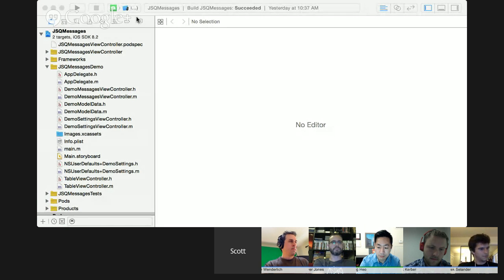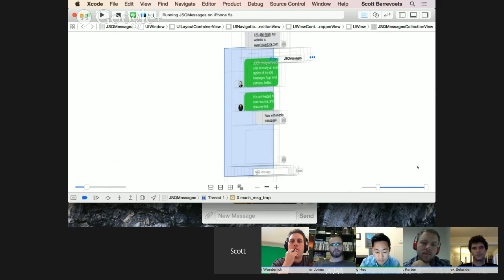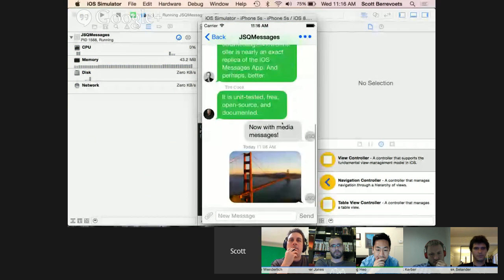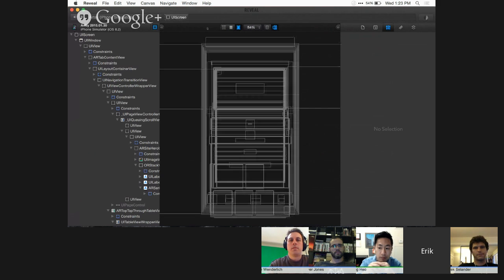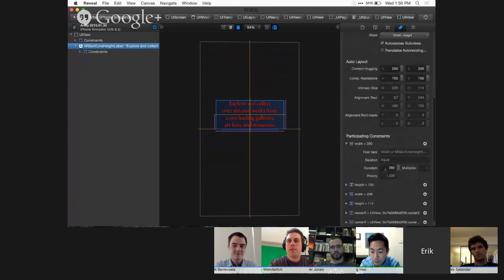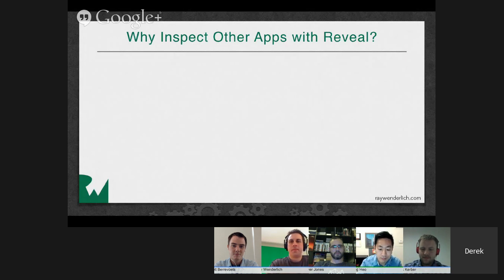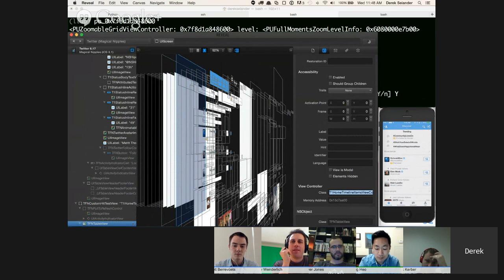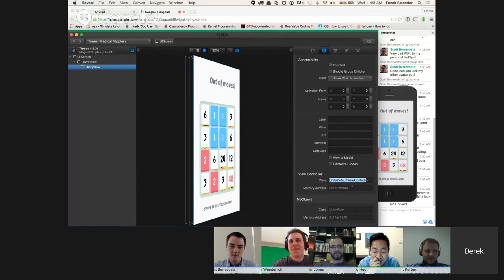March 2015 Tech Talk: View Debugging with Xcode and Reveal [TRY 3]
This month team members Scott Berrevoets, Erik Kerber, and Derek Selander will be presenting View Debugging with Xcode and Reveal.

When you're developing an app, sometimes there may be a bug with your views or auto layout constraints that isn't easy to find just by looking through the code.

It pays to know the technique of view debugging - whether you use techniques built-into Xcode itself or third party tools like Reveal - and in this tech talk, Scott, Erik, and Derek will show you how!

Scott will start out by showing you how to use Xcode's new "debug view hierarchy" feature, debugging commands like recursiveDescription and printHierarchy, and more.

Next Erik will show you how you can use Reveal to visually inspect and debug your apps, including new Reveal 1.5 features like auto layout constraint debugging.

Finally, Derek will show you how you can use Reveal on a jailbroken device to inspect the view hierarchy of other apps, which is useful to see how the "heavyweights" accomplish various effects in their apps.

We will also be joined by Oliver Jones - the technical director of Reveal - who will tell us a little bit about the history of Reveal and help answer Q&A about Reveal.

This will be one of our coolest tech talks yet - you won't want to miss it! Note that due to the large number of demos in this tech talk, it may run longer than usual (estimated 1.5 hours).

Scott Berrevoets is a tech editor and tutorial author at raywenderlich.com, and a full-time iOS Engineer at Lyft, with a penchant for making open source controls.

Erik is also a tech editor and tutorial author at raywenderlich.com (and the tech editor of Swift by Tutorials), the lead iOS developer at Target, and enjoys outdoor activities like running, cycling, rowing, and fishing.

Derek Selander is a member of the Tutorial Team, currently working at GoDaddy. In his free time, he enjoys surfing, playing classical guitar, and consuming bacon.